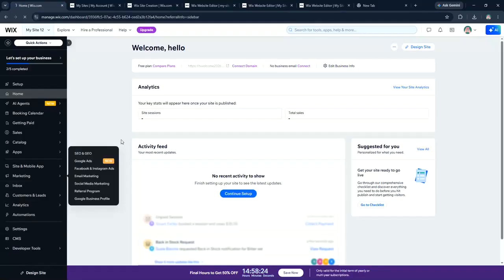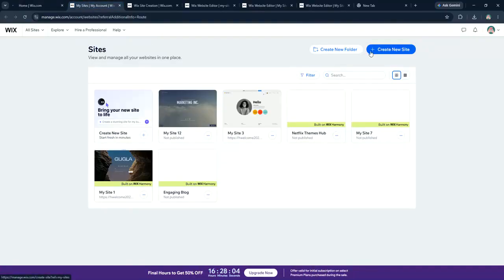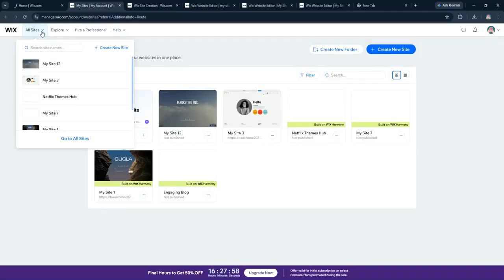How to Manage Wix Data - Step by Step 2026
Learn how to manage Wix data effectively.

This comprehensive tutorial will teach you how to organize, update, and analyze your Wix data with ease. Whether you're looking to optimize your site’s content, manage customer information, or streamline your online store, you'll discover essential tips and tricks to enhance your Wix experience. Mastering data management on Wix is crucial for improving your website's performance and ensuring a seamless user experience.